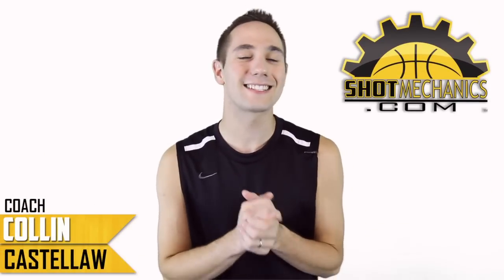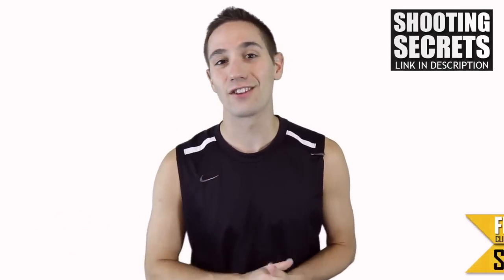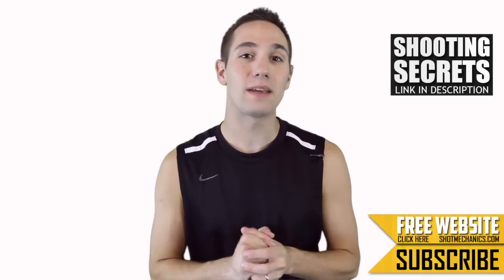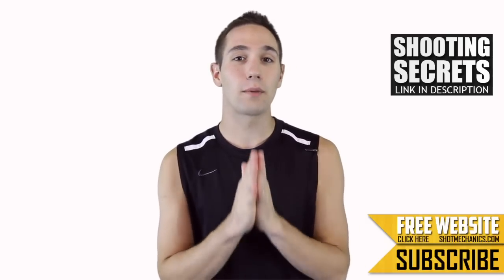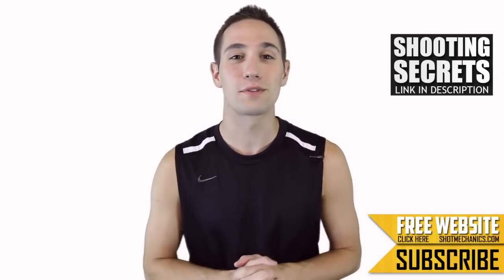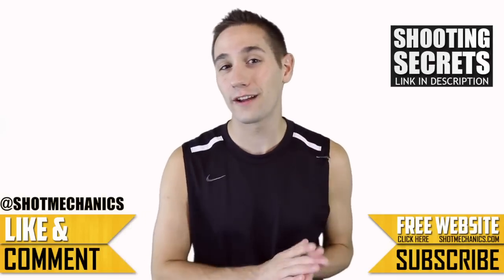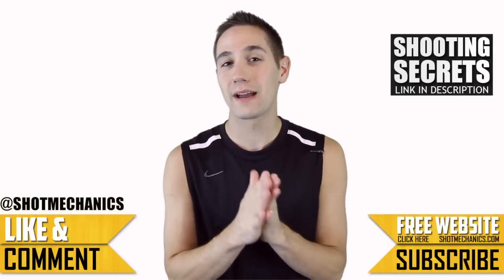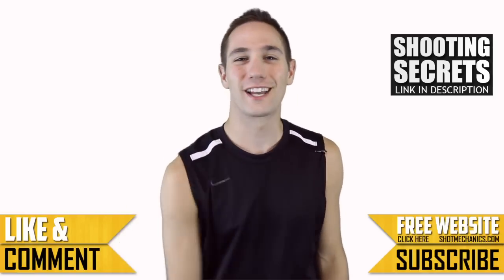Reggie Miller: NBA Shooting Secrets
So here is our new episode of NBA Shooting Secrets with Reggie Miller. Today we break down the top reasons Reggie Miller has adapted his shot and form to fit his comfort and style. Learn how to apply these shooting mechanics to your game and watch the ball go in the hole!

To find other videos like this search these terms:
"basketball shooting" "reggie miller" "reggie miller shooting form" "reggie miller highlights" "how to shoot a basketball" "how to basketball" "how to play basketball" "how to shoot 3 pointers"